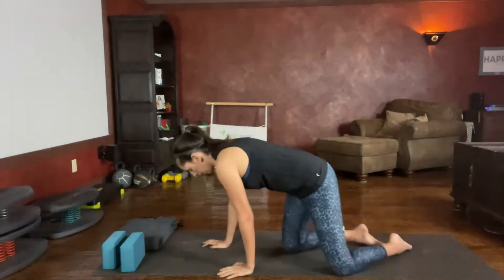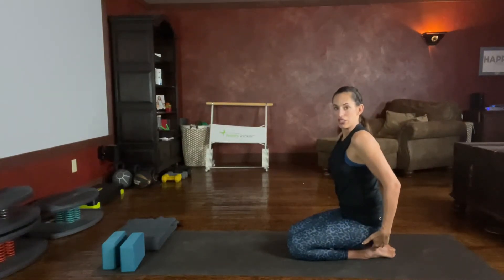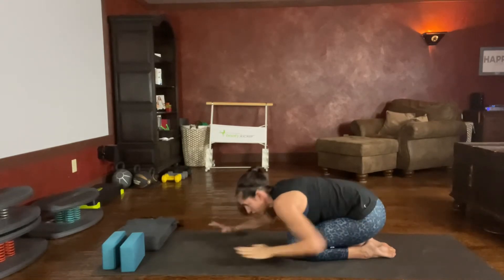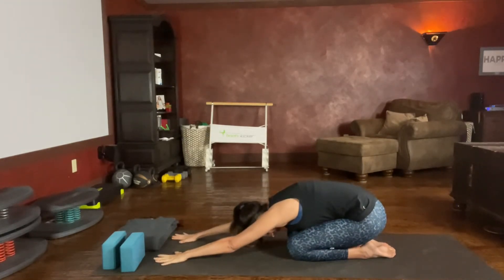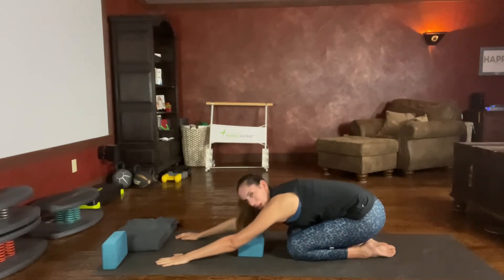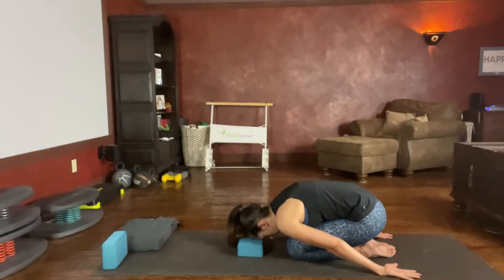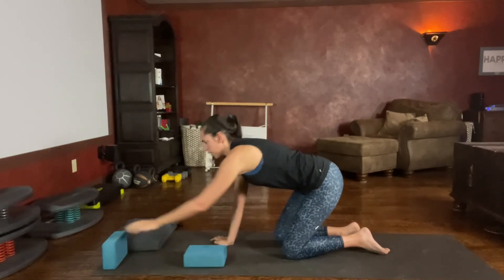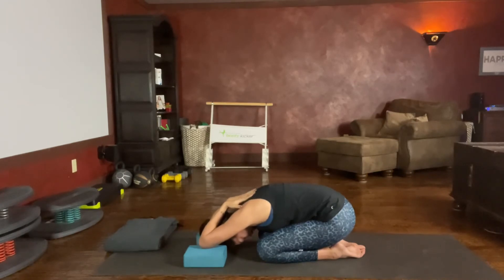Child’s form: Yoga foundational poses